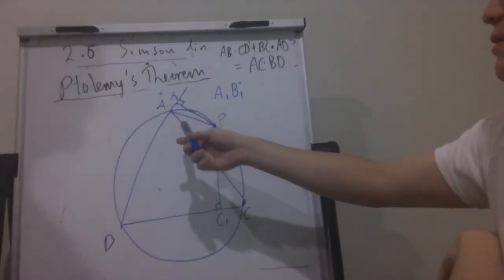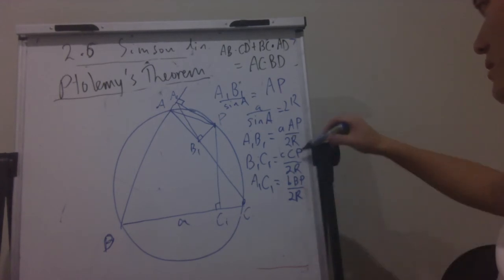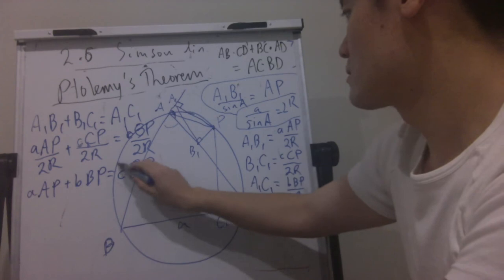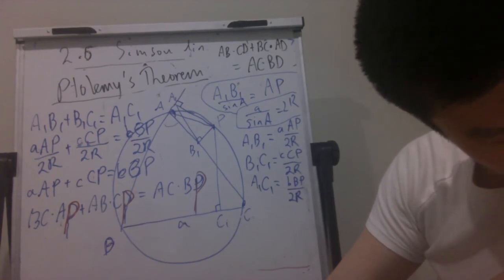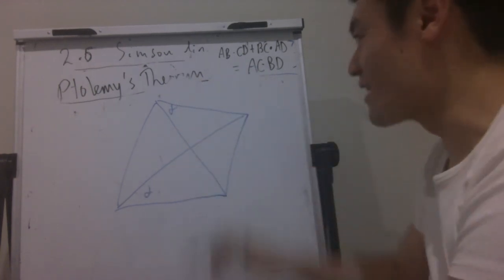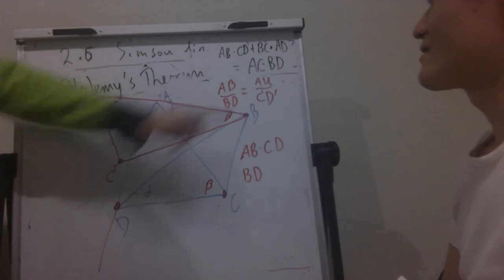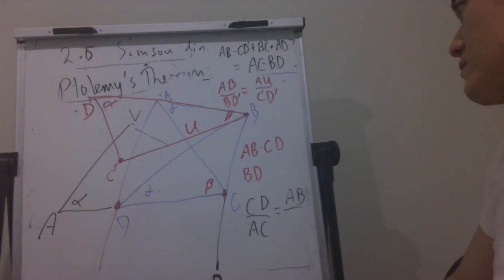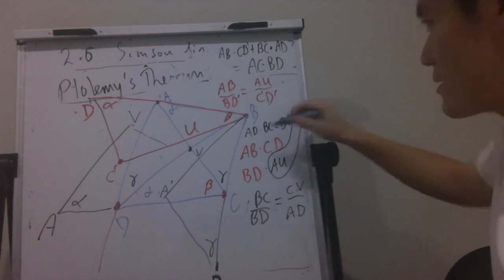2.6 Ptolemy's theorem and its extension ( Geometry Revisited )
2.6 Ptolemy's theorem and its extension

To make a donation to support these free materials go to drmichaelsun.com.au